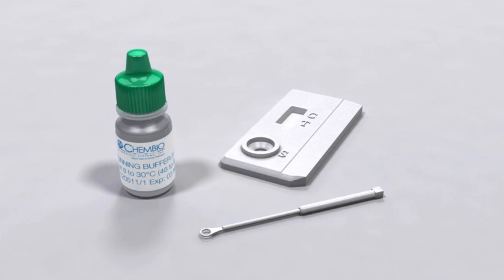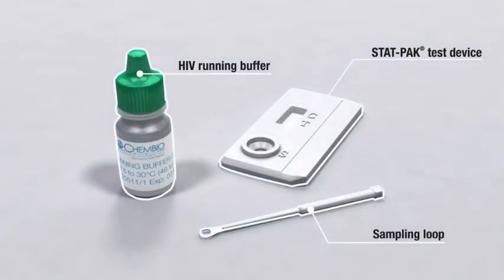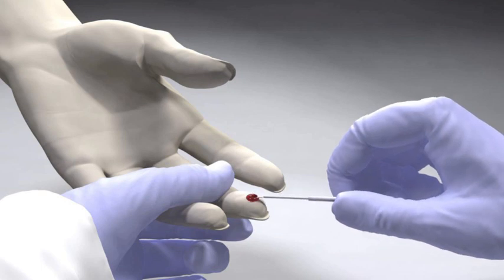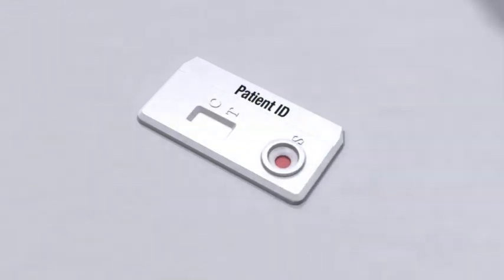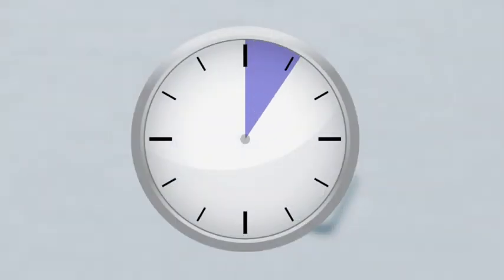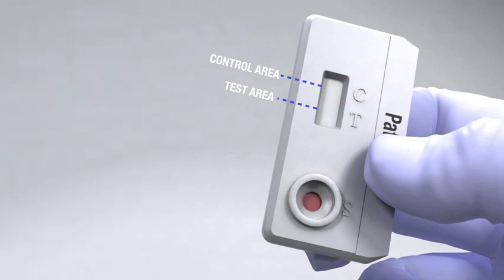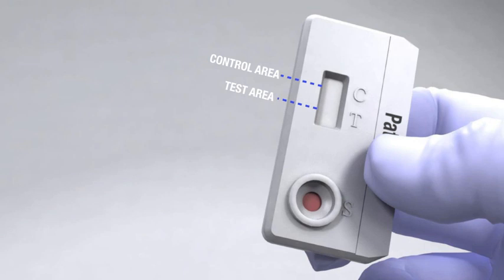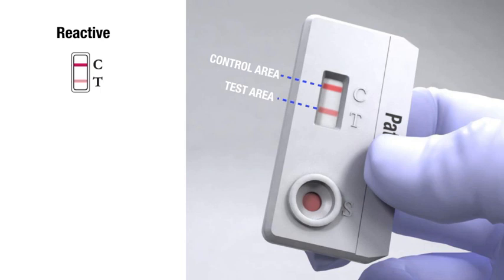How to Use Chembio's STAT-PAK HIV Test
This video will show you how to use Chembio's HIV 1/2 STAT-PAK Assay.